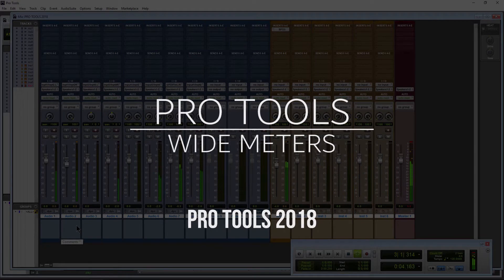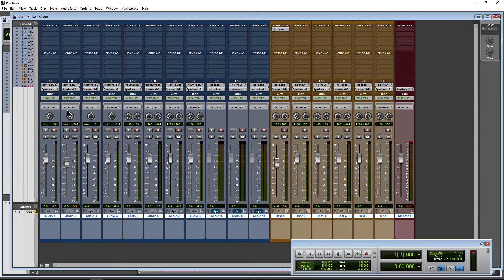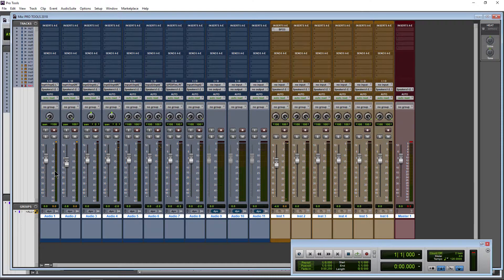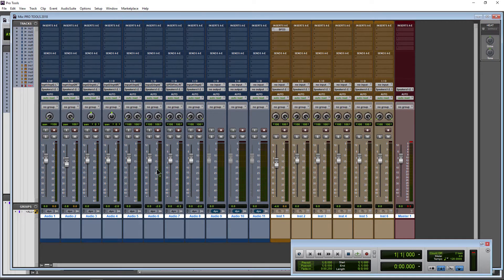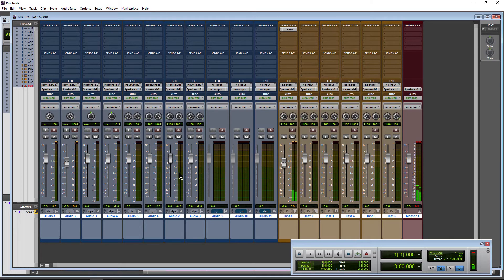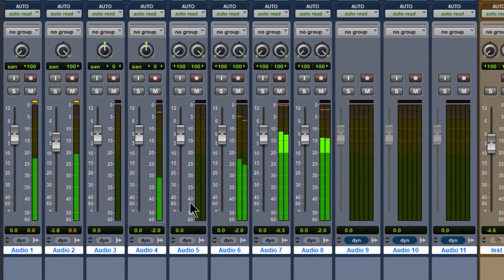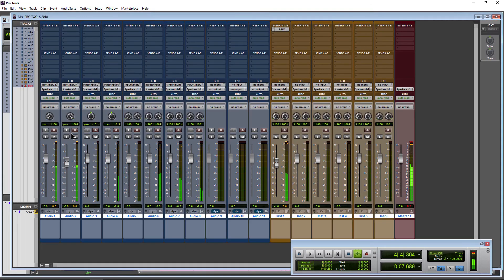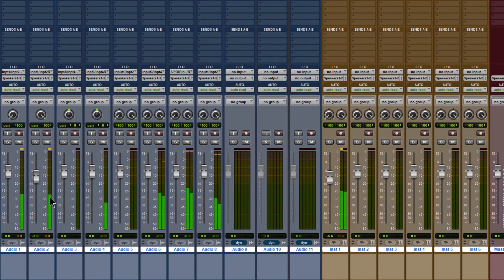PRO TOOLS 2018 | WIDE METERS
How to get BIG, WIDE METERS in Pro Tools! This option is a bit hidden, but I personally prefer it.

The default volume meter size is a bit narrow, to make them WIDER;
USE THE POWER CLAW! Mash down on all three modifier keys WIN:(Ctrl, Start, Alt) MAC:[Ctrl, Option, Command] and click any meter. That's it. This changes the meter size in both the Mix and Edit Windows. Repeat to go back to the default size 🔥👍

🔥Obligatory Links🔥

Ethereum:
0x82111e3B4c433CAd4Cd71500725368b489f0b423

Bitcoin:
17ZDtMBXopFK4tpwG3iXU9WFznG65CgCJD

Bitcoin Cash:
127HvctzcxvGwP8LAamG7K8XSqPV4JzU2G

Litecoin:
LMdsQxvwo72aboVB2fA5kiq9YwyFNkvMKY